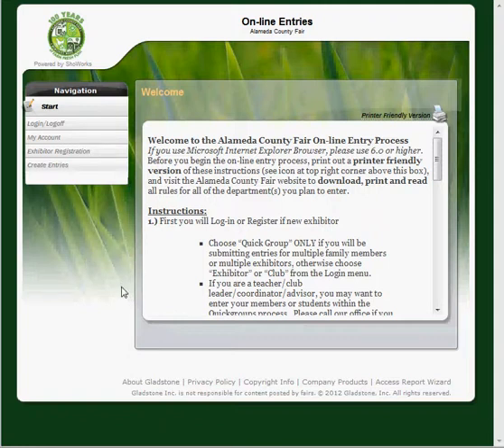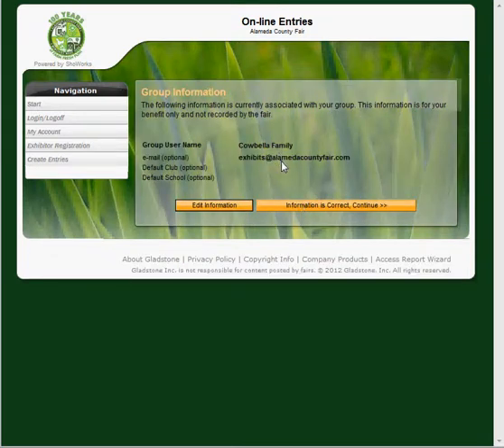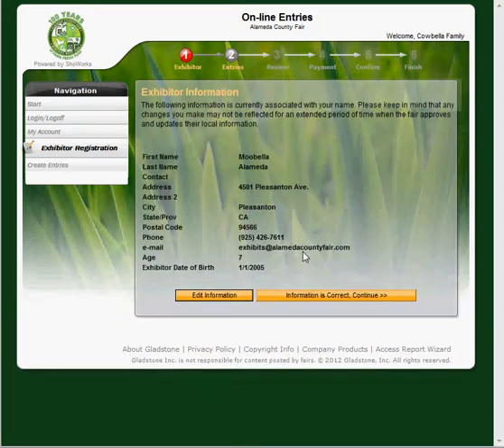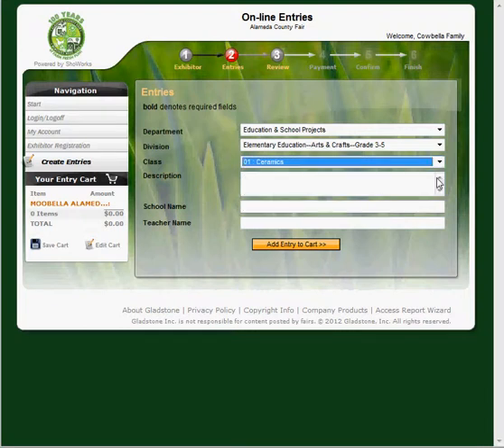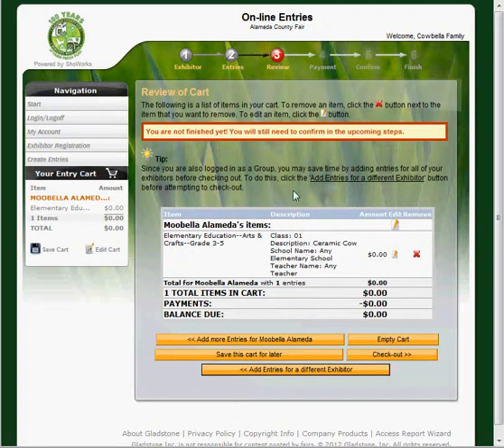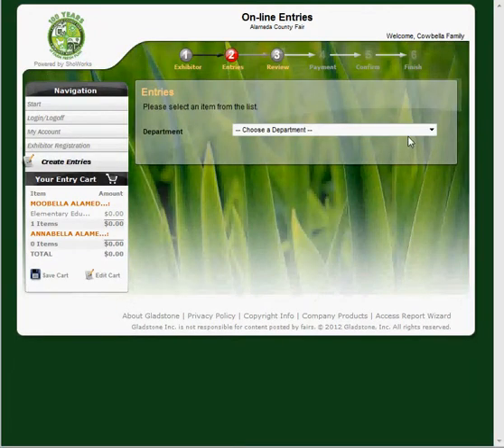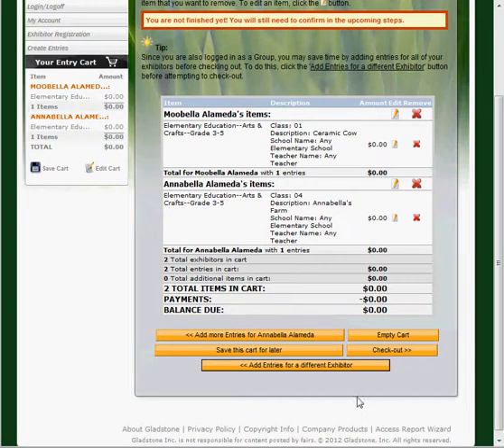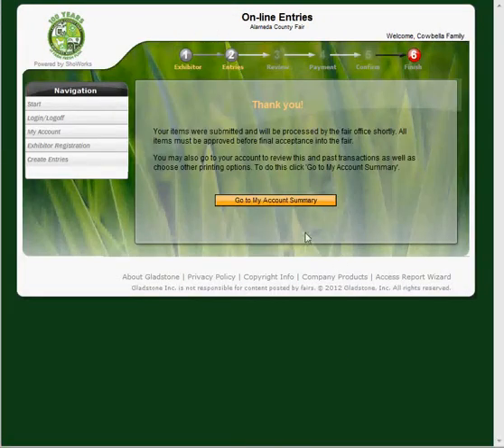Online Group Entry.avi